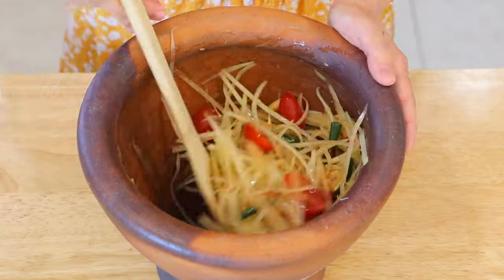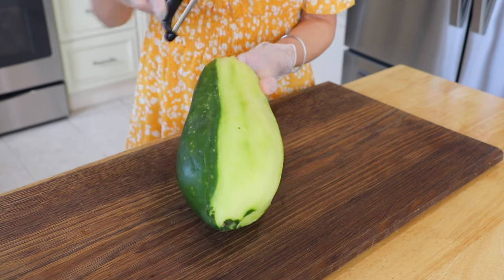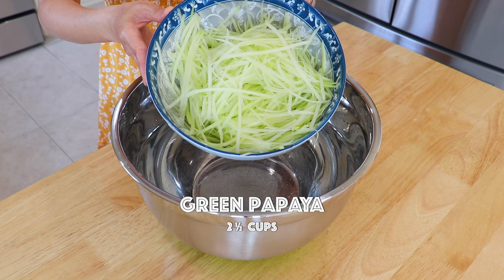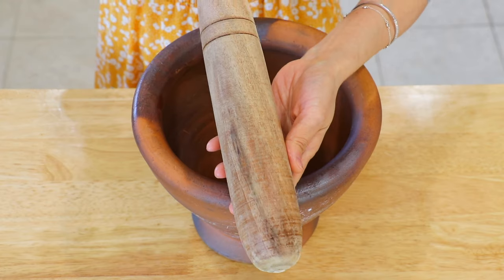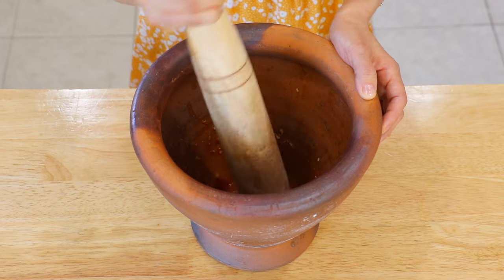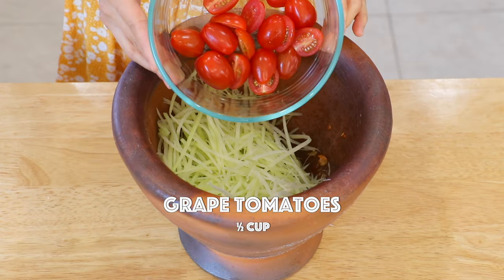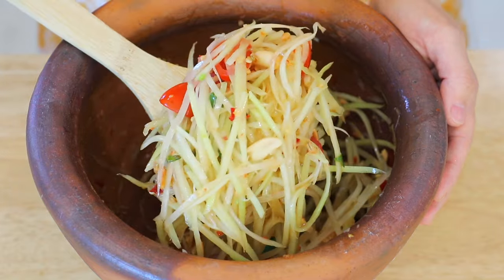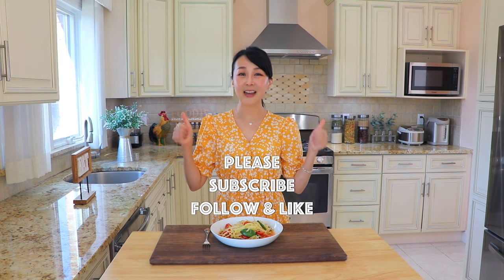Thai Green Papaya Salad Recipe by CiCi Li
hai Green Papaya Salad, or Som Tum, is a very popular Thai salad dish.  The word “som” means sour, and “tum” means to pound. It’s super refreshing, savory, sweet, tangy, and spicy! Let’s get started!

Ingredients
2 ½ cups green papaya, julienned
2 cloves garlic
1 green bird’s eye chili
½ red finger hot pepper (optional)
2 tablespoons palm sugar, or replace with granulated sugar
2 tablespoons fish sauce
1 medium lime, cut into wedges
1 tablespoon small dried shrimp
2 tablespoons roasted peanuts, separated
2 green beans, cut into 2 inches pieces, or green beans
½ cup grape tomatoes, halved